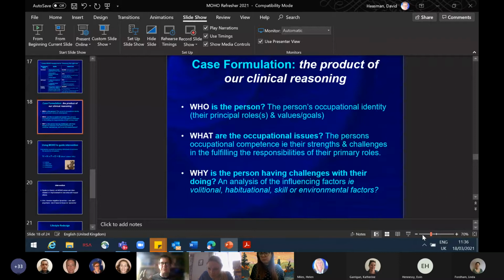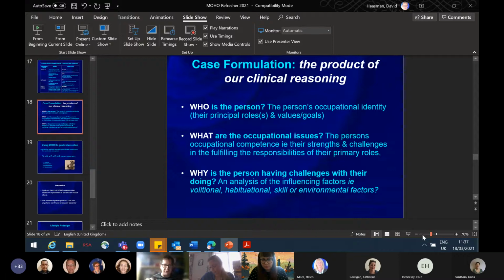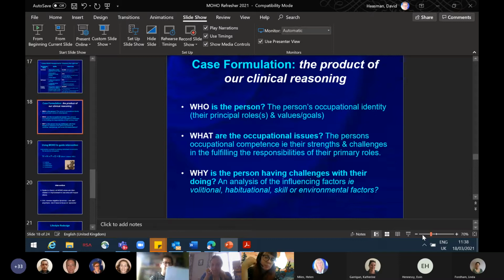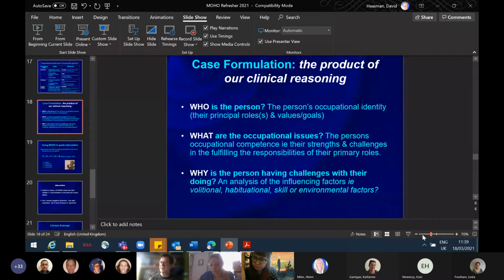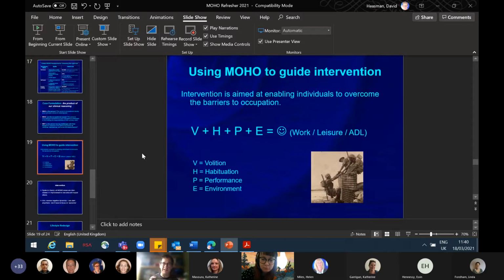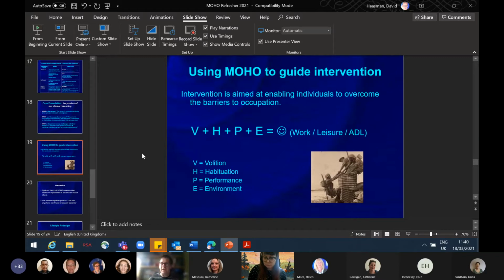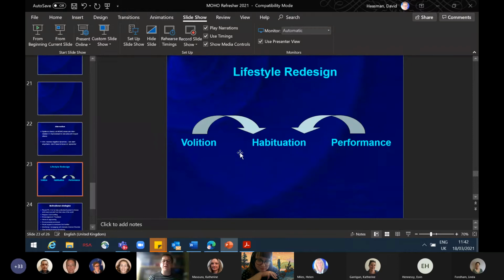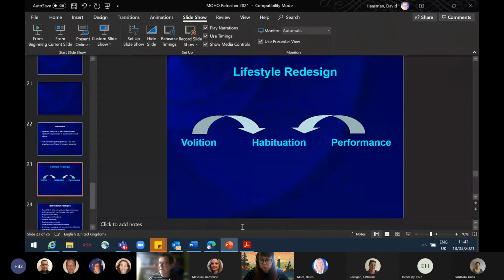MOHO Workshop Part 4: Case Formulation & Intervention